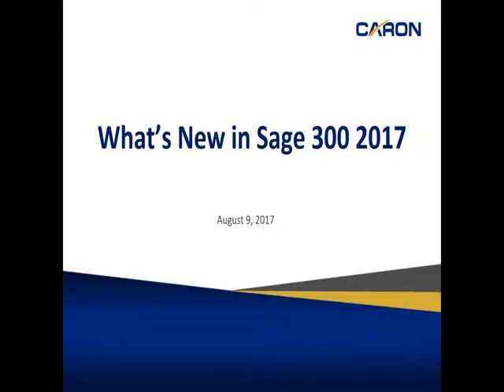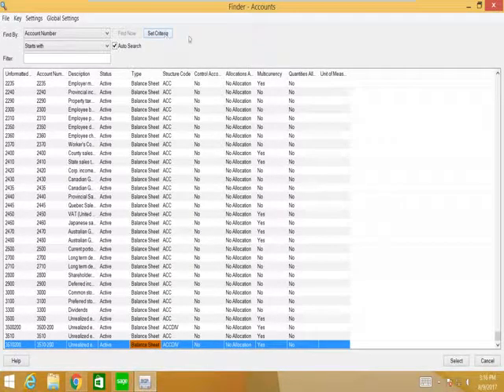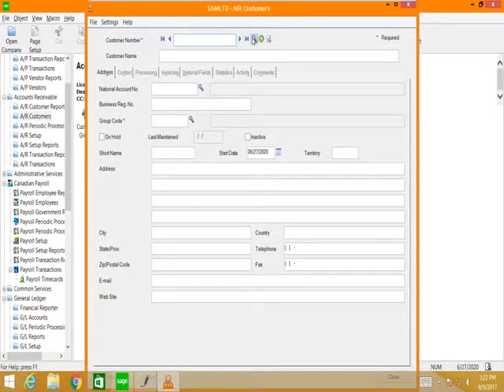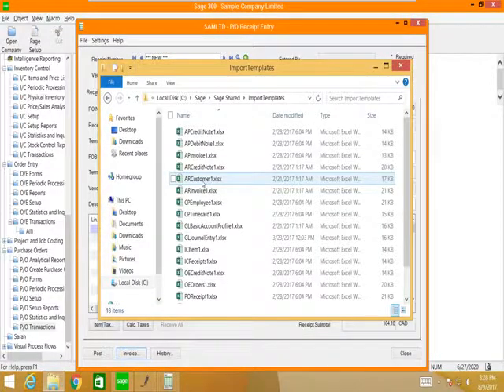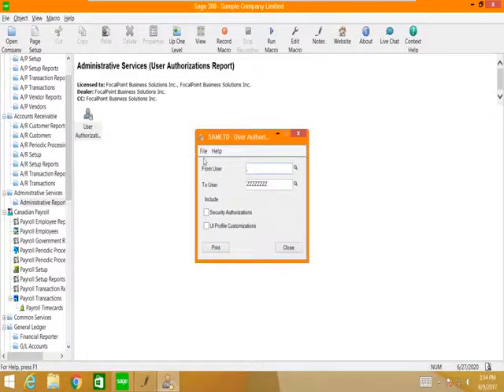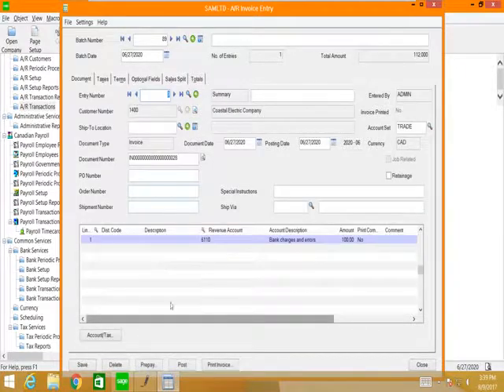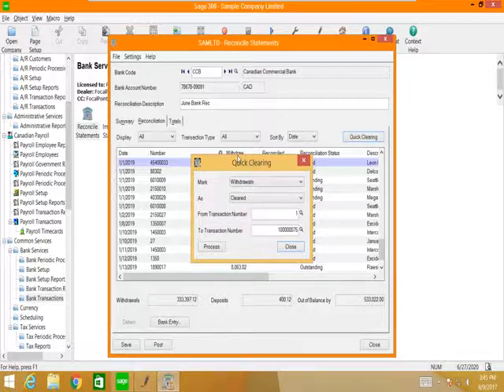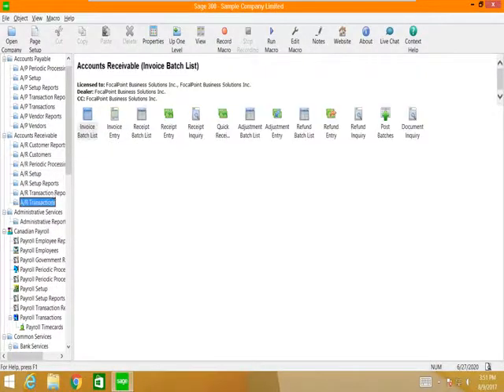Wednesdays with William - What's new in Sage 300 2017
In this session you will learn:
- What’s new in Sage 300 because of Product Update 2, 2017
- What’s new in Sage 300 because of Product Update 1, 2017
- What’s new in Sage 300 because of 2016 edition
- What’s new in Sage 300 because of 2014 edition